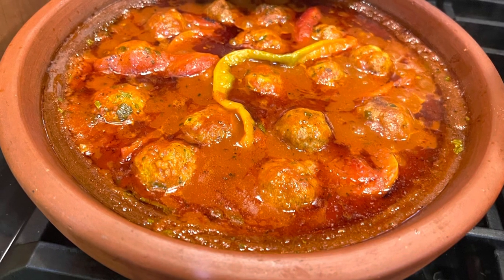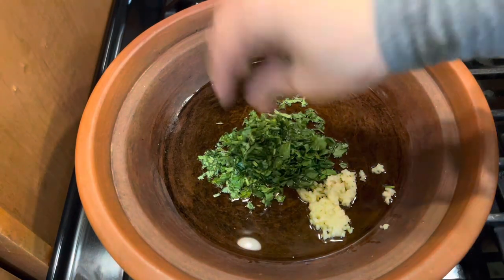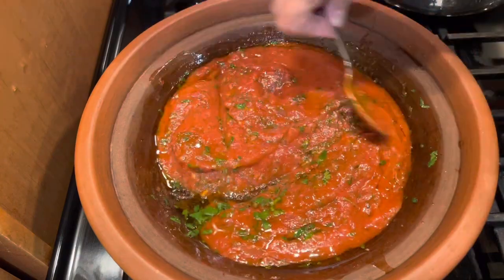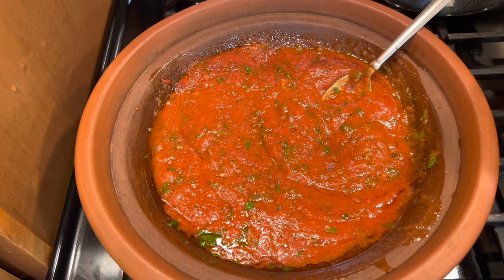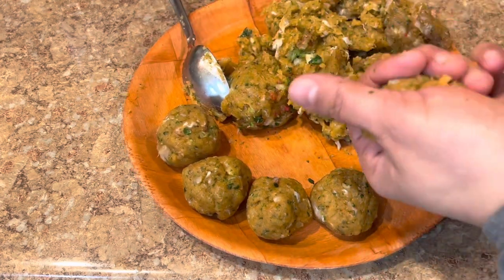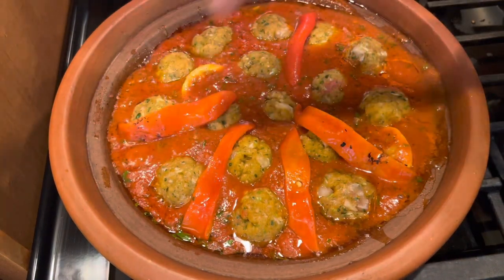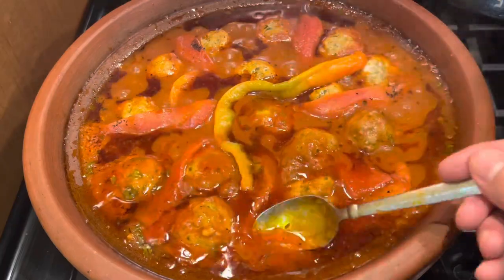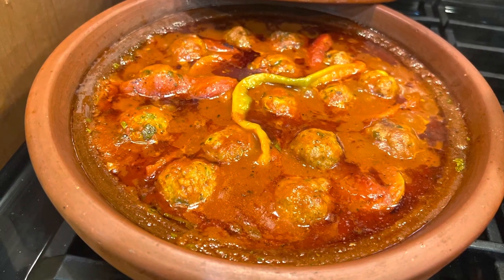Traditional Moroccan Fish Tagine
moroccan tagine,moroccan fish tagine,tagine,moroccan fish balls tagine,moroccan fish balls tagine recipe,fish tagine,moroccan cuisine,traditional tagine,fish balls tagine